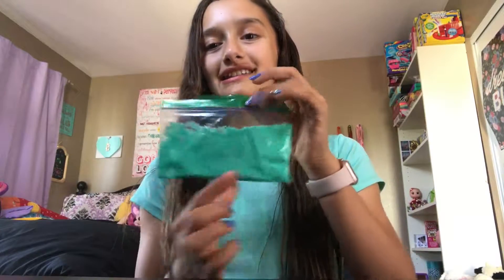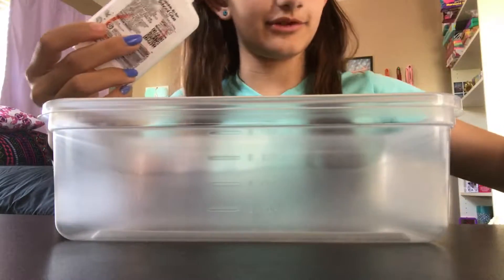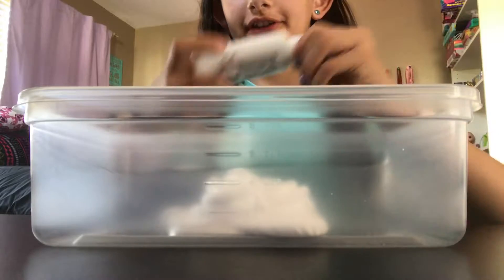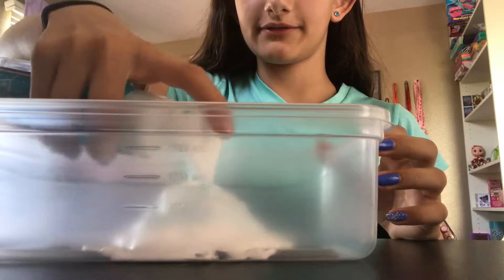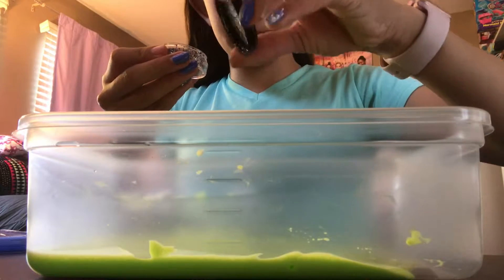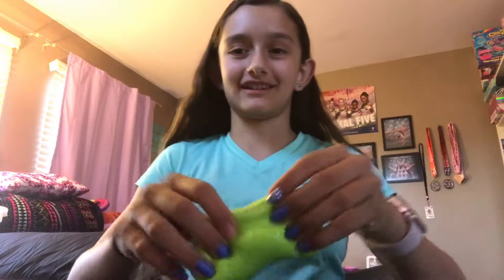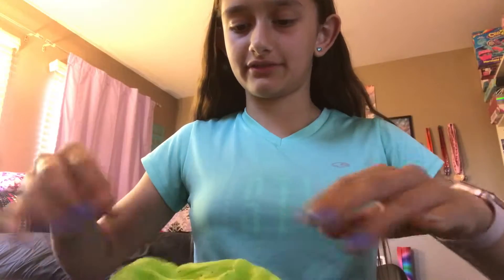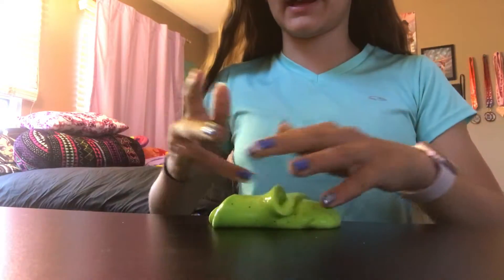☘ St. Patrick's Day DiYs ☘ | Brittany R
Musical.ly - brittanyr.11
Snapchat - officalbrittr11 | YES!!!  It's OFFICAL!
Pinterest - Brittany R / brittanymarie747

Thank you so much 4 watchin'
Much sure to give it a 👍🏼 !
Love you guys all ! 😘